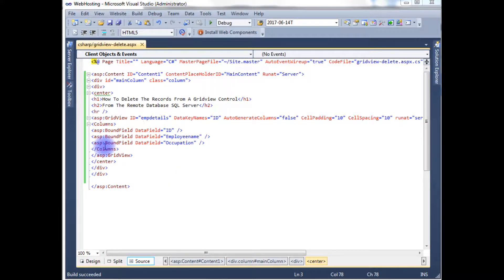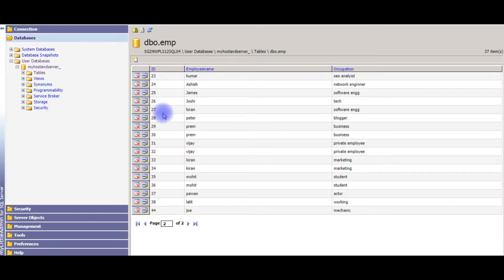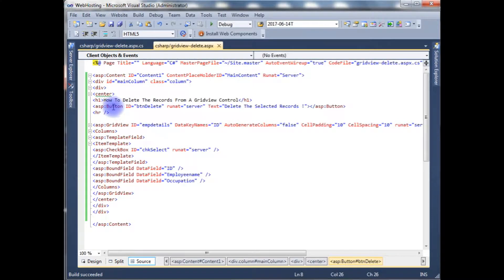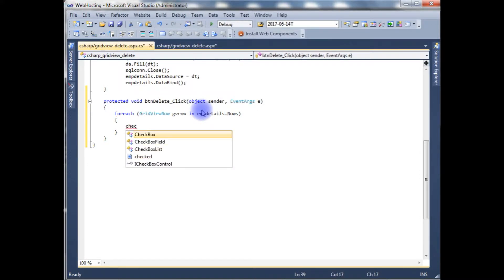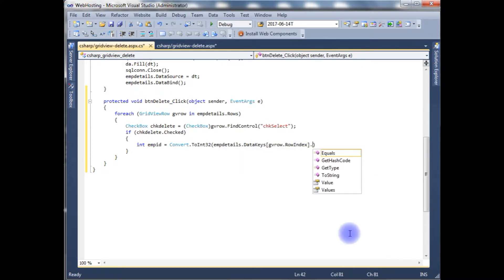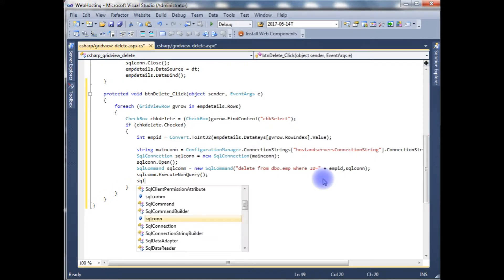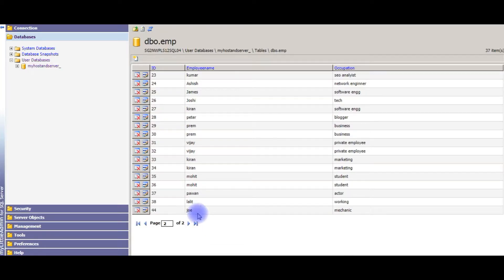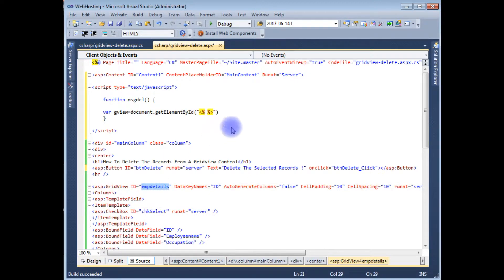Gridview Checkbox Delete The Record With Confirm Message box Javascript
A GridView with checkboxes utilizes JavaScript to delete selected records confirm message, triggering a MessageBox confirmation. Users select checkboxes, triggering a deletion function. Upon activation, a MessageBox prompts user confirmation. If confirmed, corresponding records are removed, else operation is cancelled. This enhances user experience by providing a visual and interactive method to delete records while ensuring data integrity.

gridview checkbox rows delete from a table with a confirmation alert box using javascript.